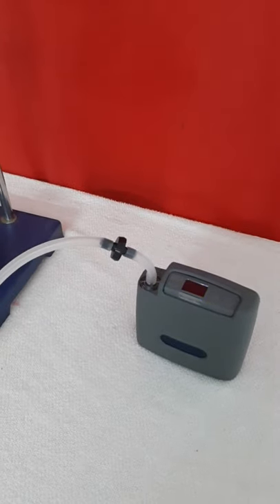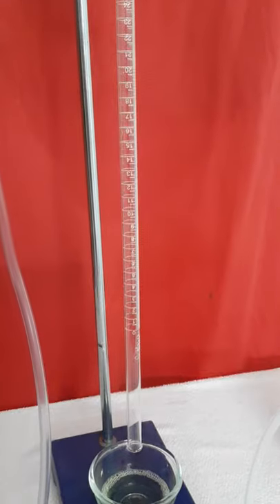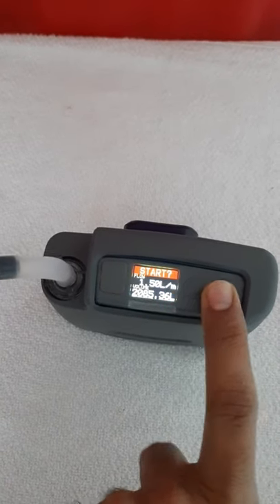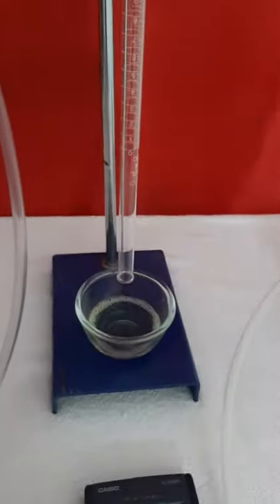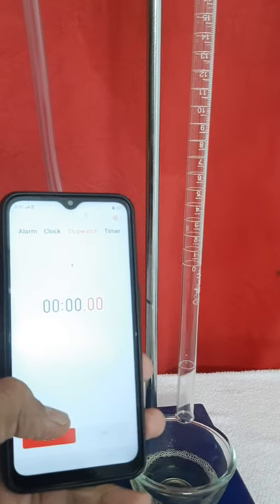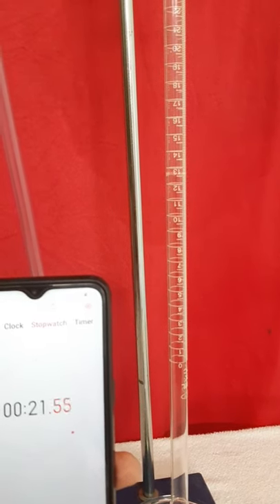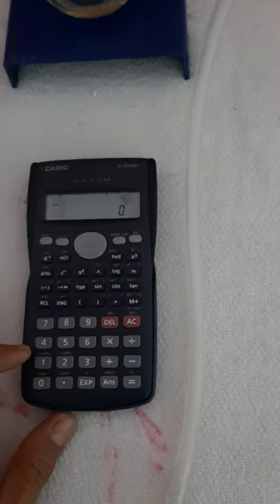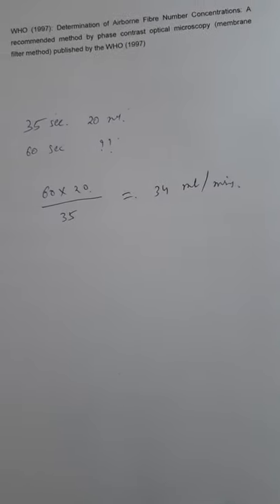Calibrating Industrial Hygiene Personal Air Sampling Pump with Soap Bubble and Burette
alternate technique to calibrate pump when you dont have electronic calibrator.